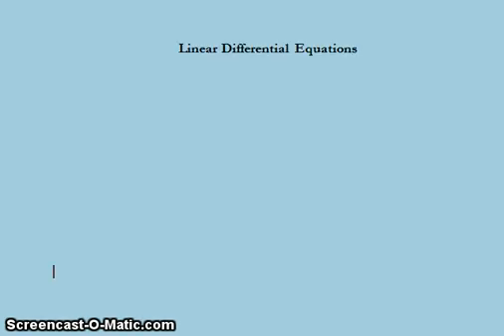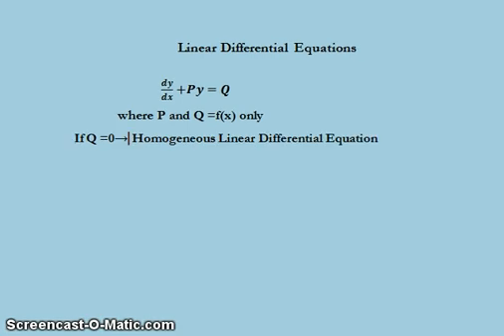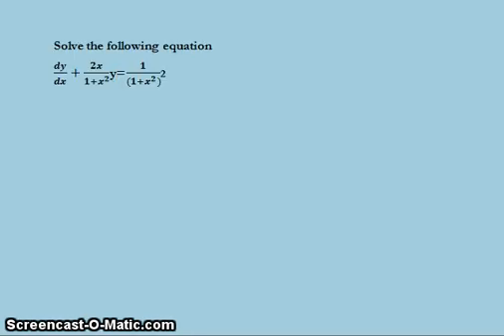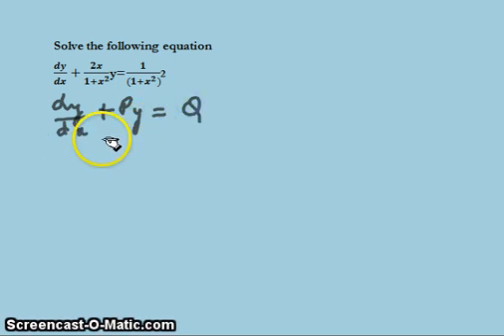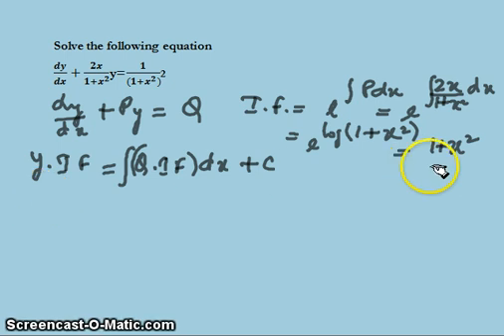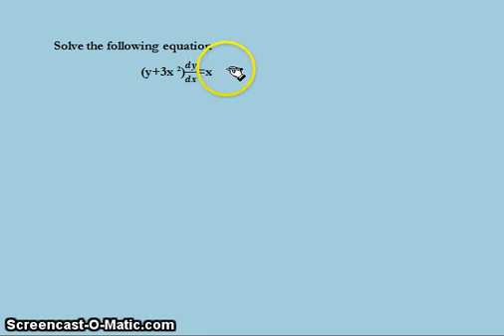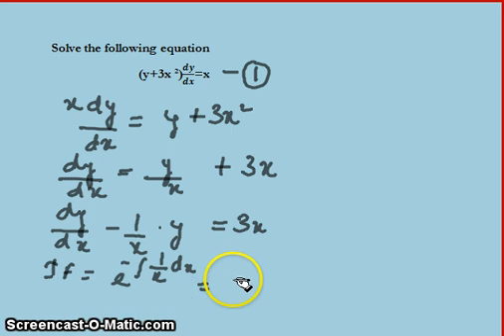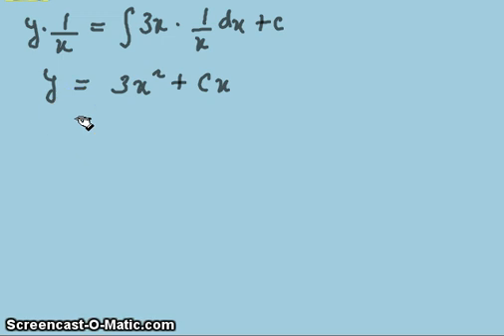Class 12 Maths Differential Equations Part 4